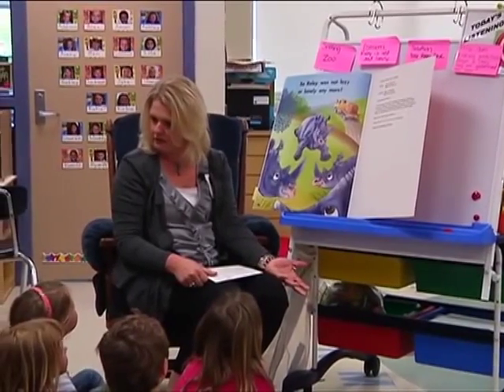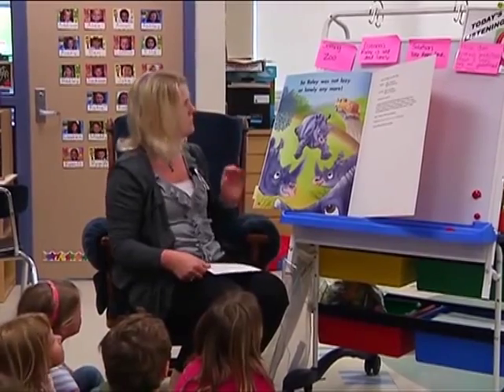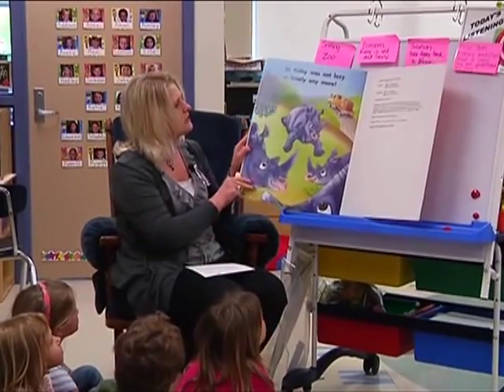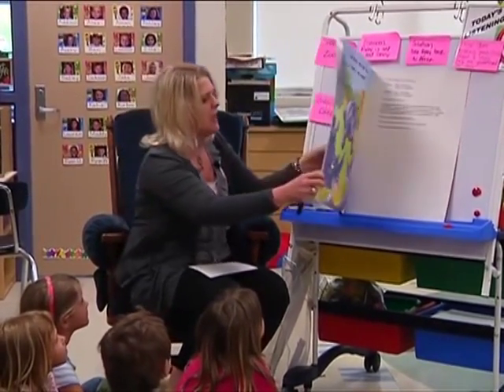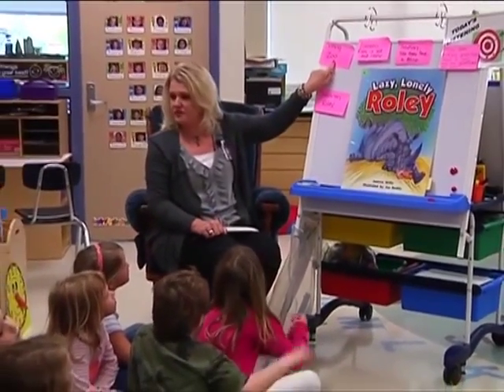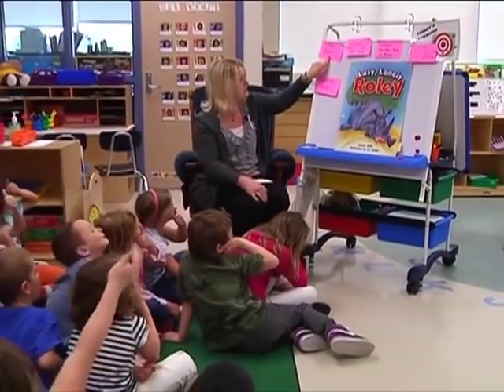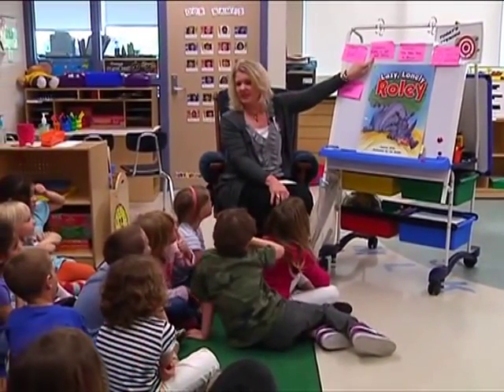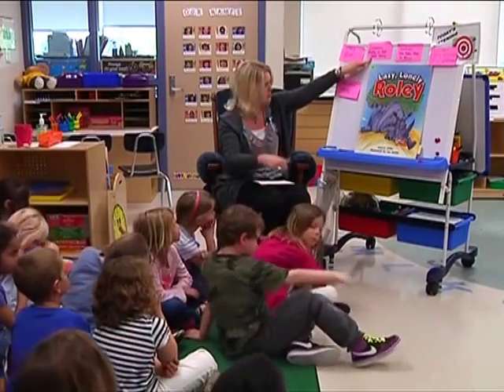Shared Reading_ ISD_ 1